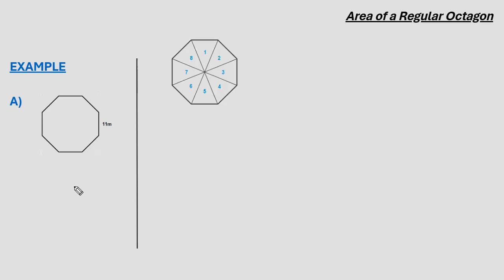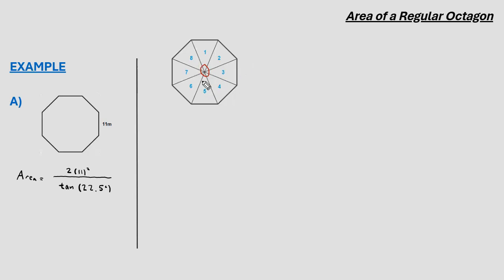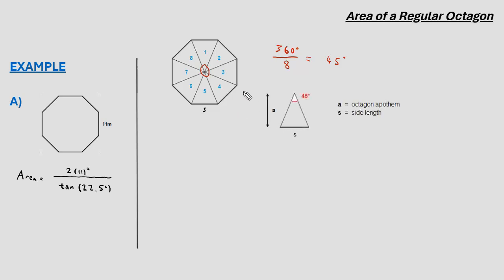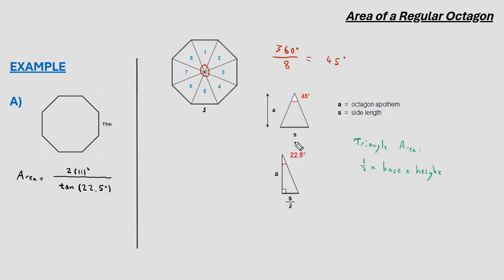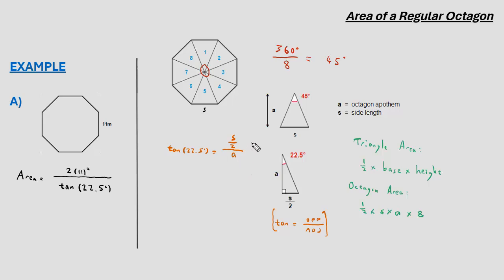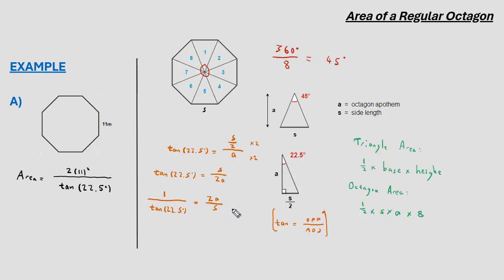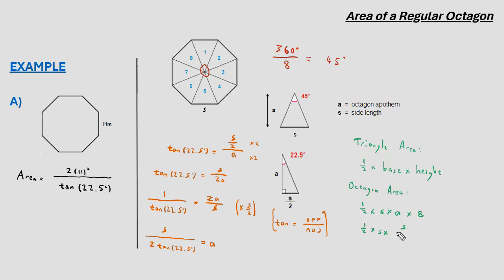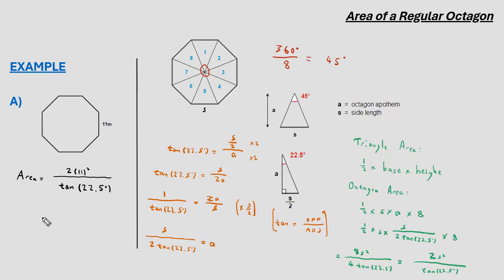Area of an Octagon, Regular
Example and explanation demonstrating how to find the area of a Regular Octagon.

Timestamps:
00:00 Start, Regular Octagon Area sum
00:30 How we derive Octagon Area sum
06:26 Working out the Regular Octagon Area